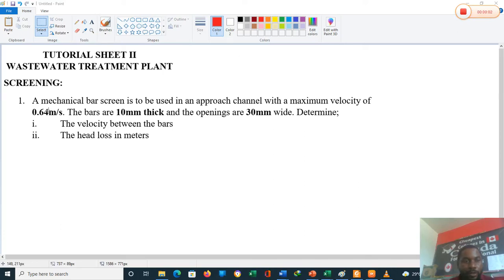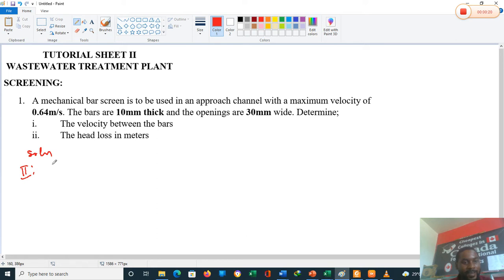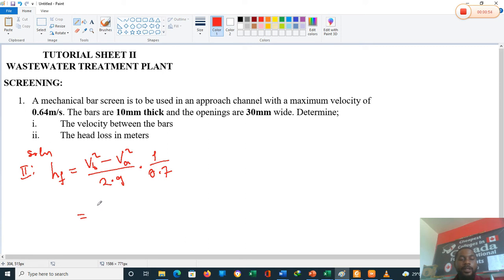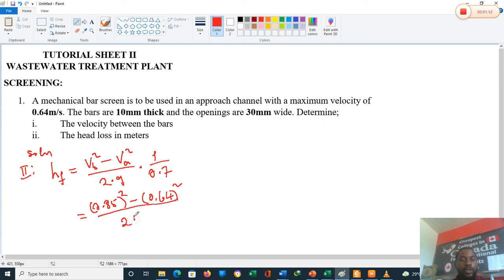Waste water Treatment Plant: SCREENING 1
The design of a screen chamber involves; Calculation of Channel cross-section area, Net area of Screen, spacing between bars and thickness of bars; head loss